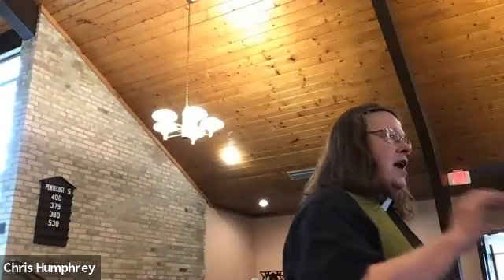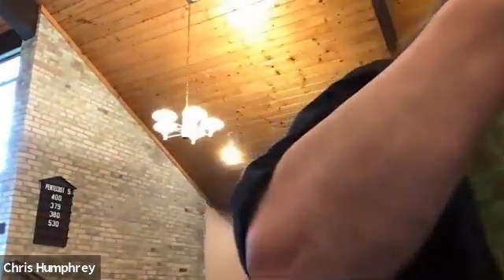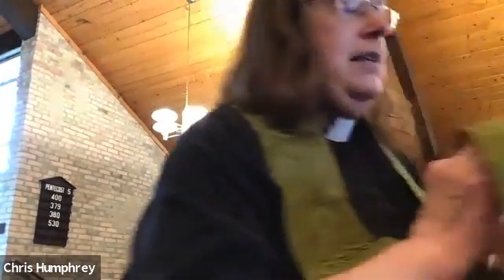062721 sermon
Preacher: Rev. Christine Humphrey